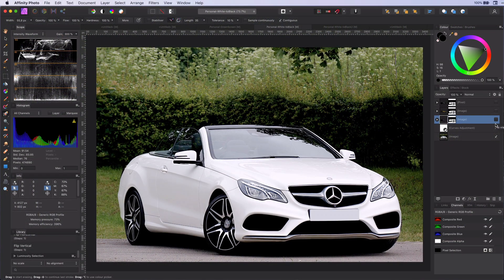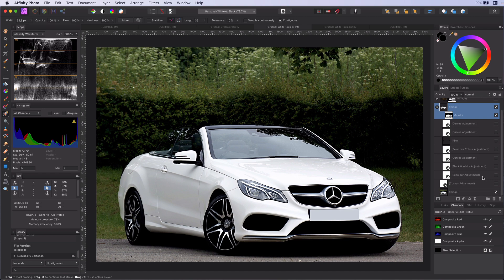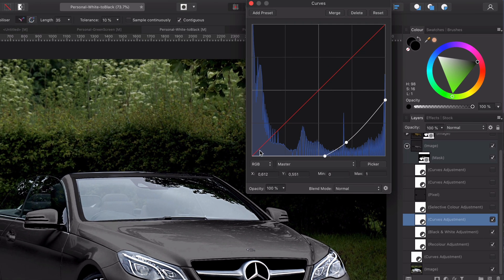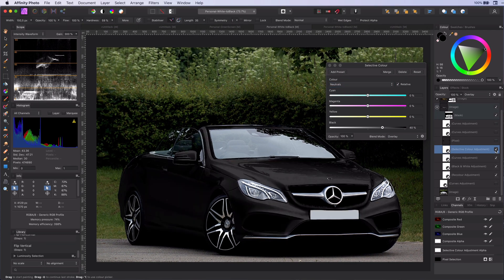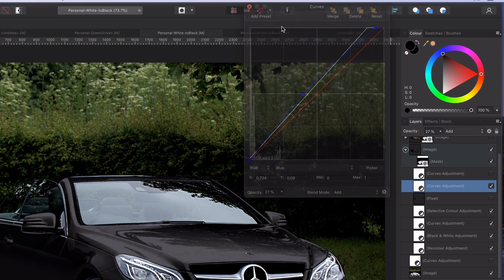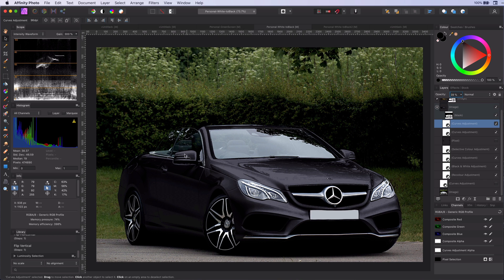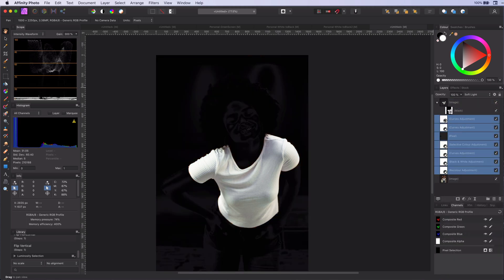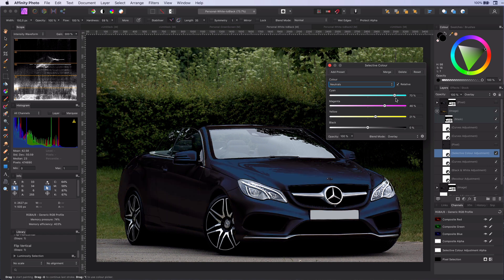Turn White into Black using Affinity Photo with 7 easy steps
Converting white to black can be challenging. In this video I will share the 7 steps I use to achieve this. As i am only using adjustment layers, it can also be used for changing white to other colors.